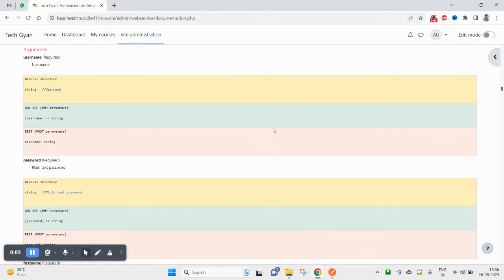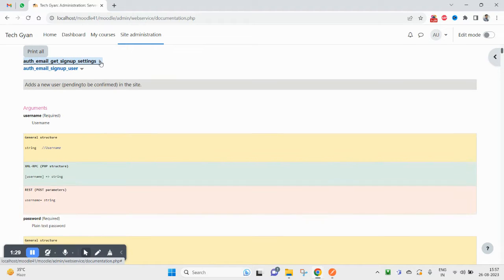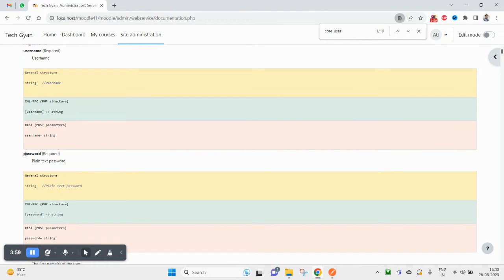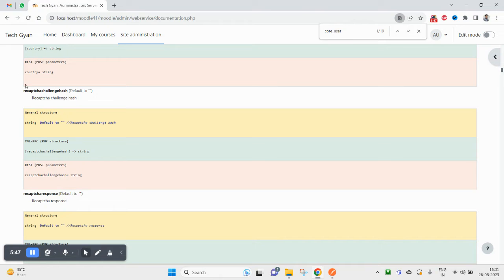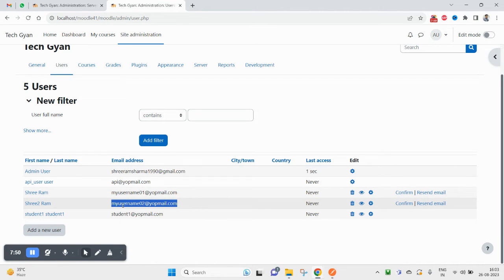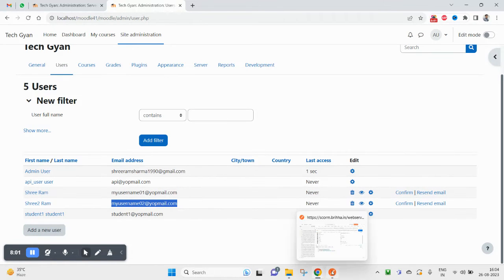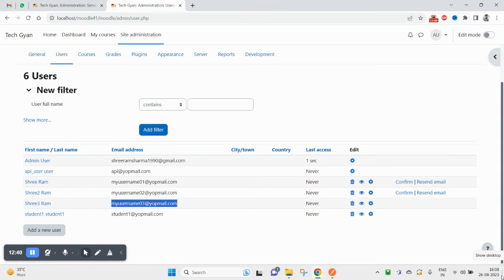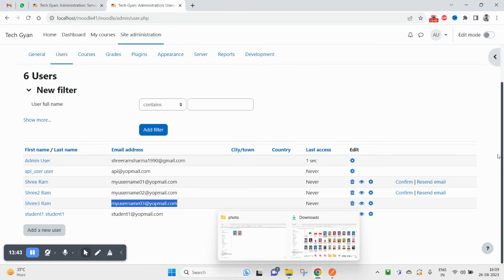Exploring Web Services in Moodle: Enhancing Your eLearning Experience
In this video you will learn about some Moodle API call.
moodle
web service de moodle
web service moodle
web services moodle
moodle web service
config moodle web service
web service in moodle
web services
moodle event in openerp
web service
moodle web services rest example
servicios web de moodle
moodle web service generar pdf
amazon web services
api in moodle
webservices moodle
1st api call in moodle
testing moodle api in postman
service web
introduction to moodle in hindi
moodle review

auth_email_signup_user API
auth_email_signup_user API in Moodle
core_user_create_users API
core_user_create_users API in Moodle